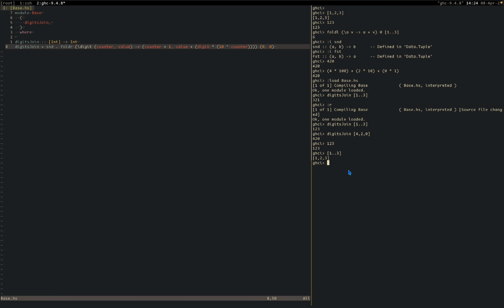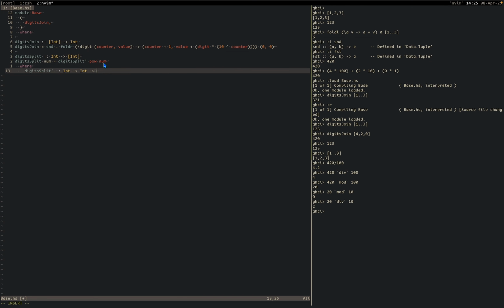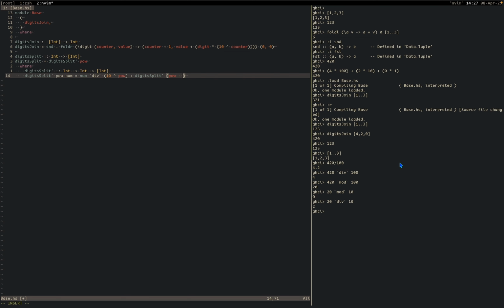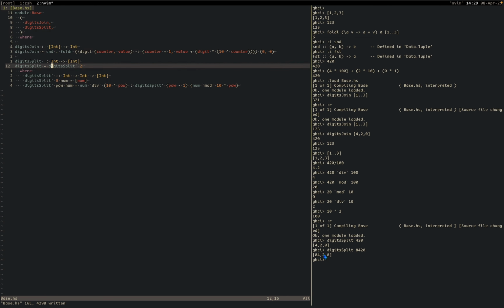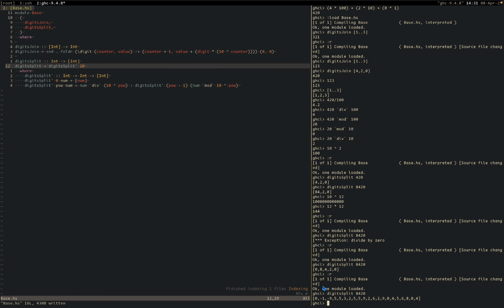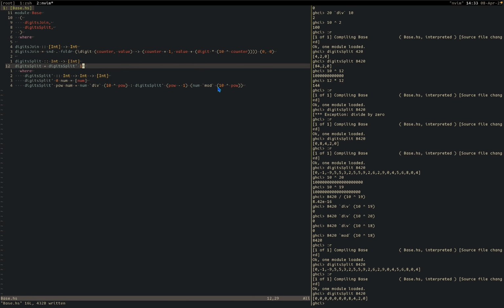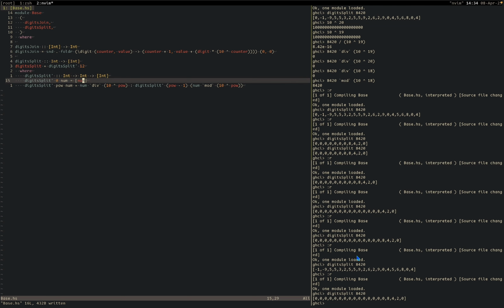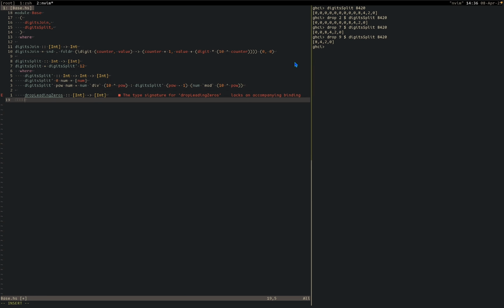Loops and Pattern Matching in Haskell